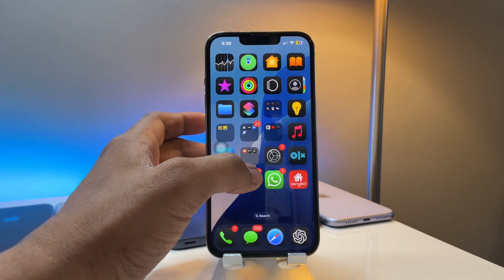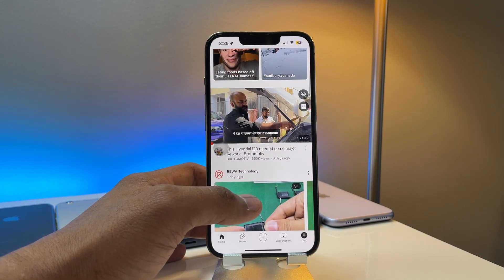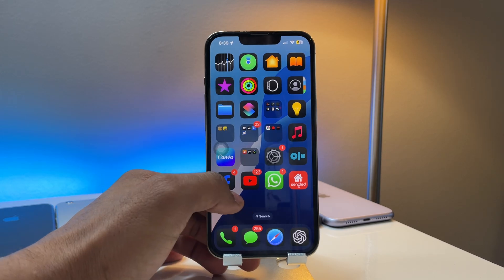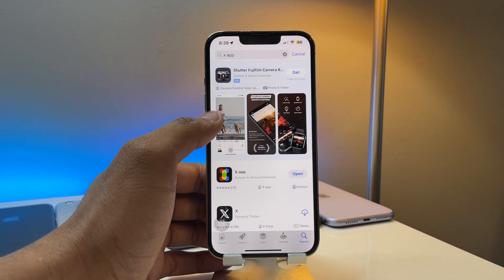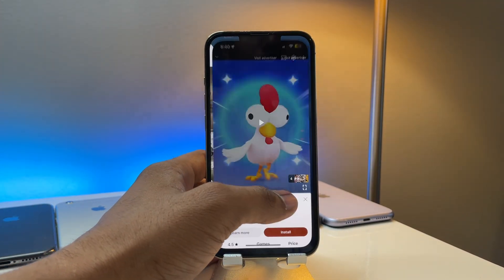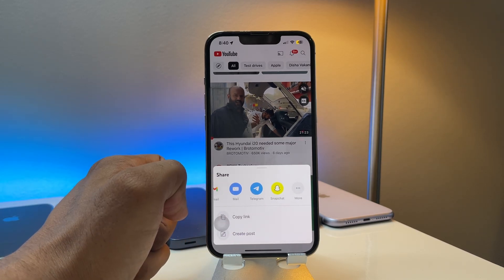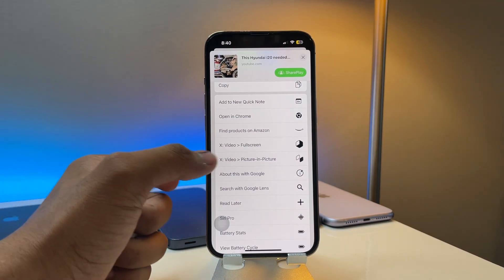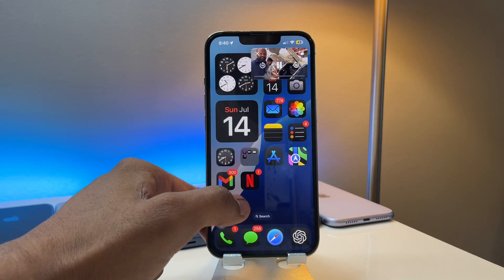PiP mode in iPhone - Free || How to get Picture in Picture in iPhone